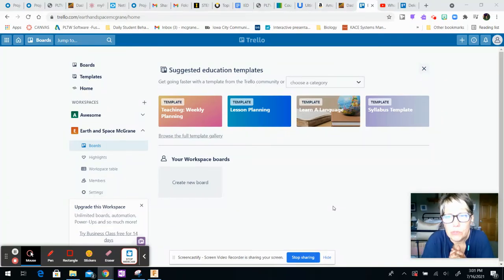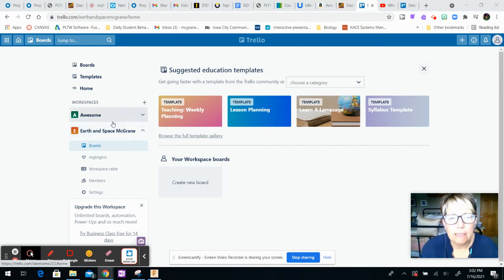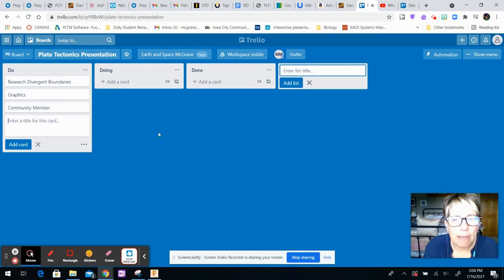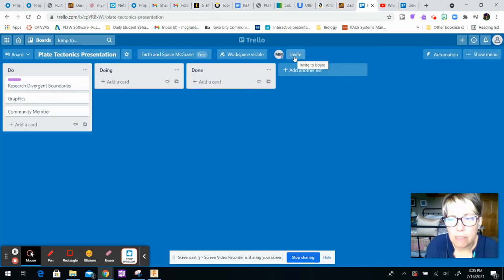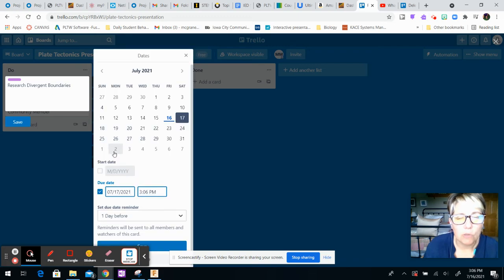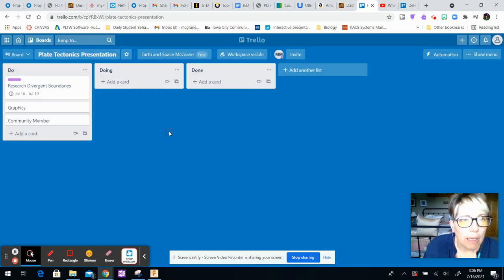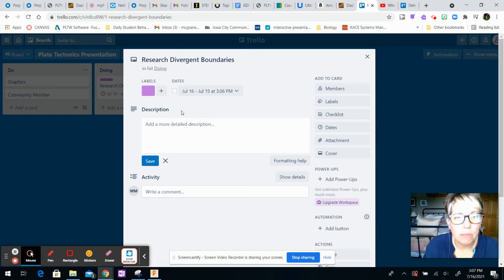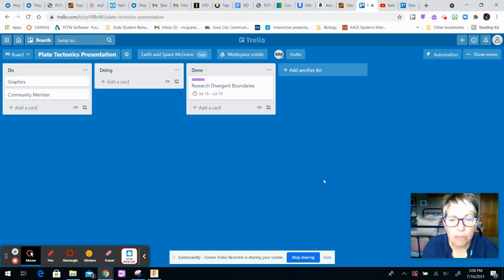Trello Collaboration Presentation